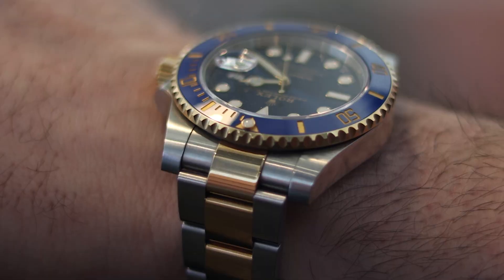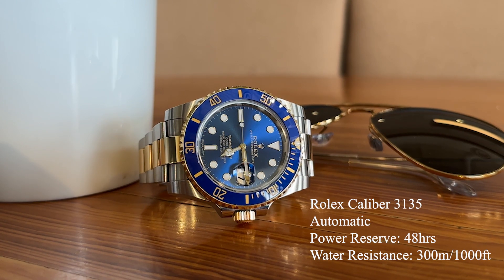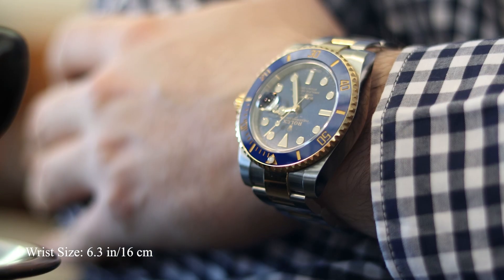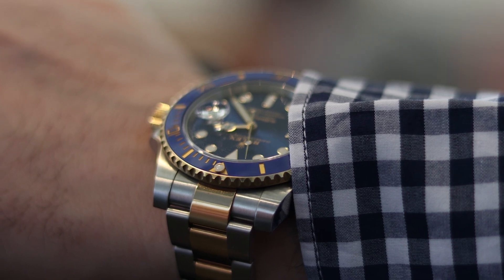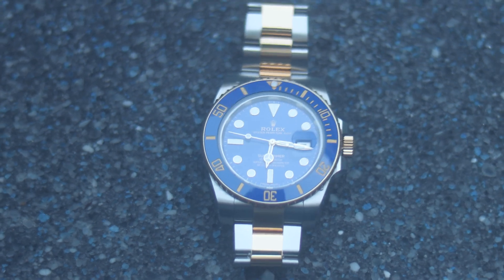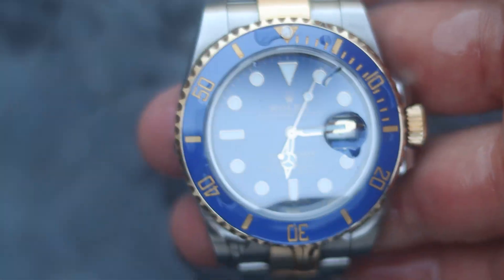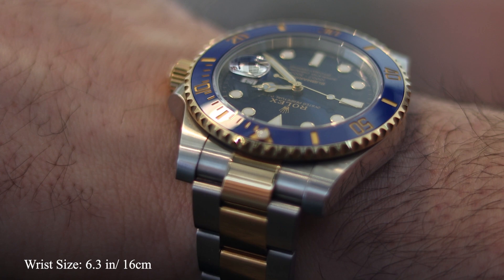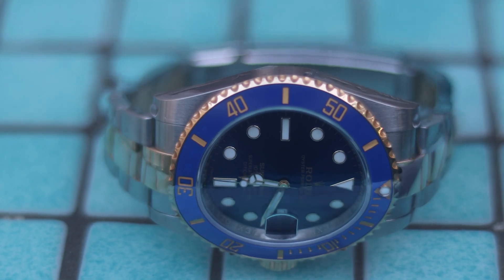The BEST Rolex To Get For Your Money - Rolex Submariner Bluesy Review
In this video I will be going over my Rolex Submariner Ref. 116613LB aka The Bluesy. It is one of my favorite Rolex Sport models in my collection, and I believe it is the best current watch Rolex has to offer. Follow the Instagram account @monarchtimepiececollection for more content!